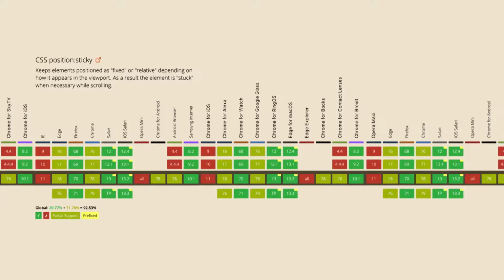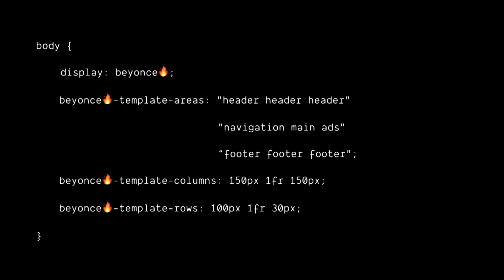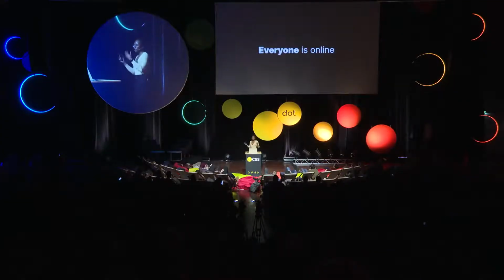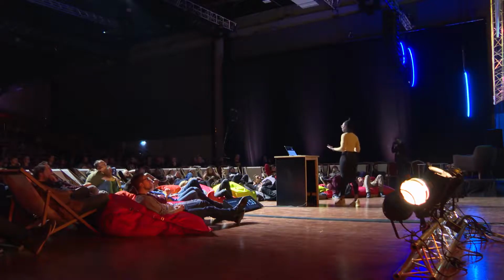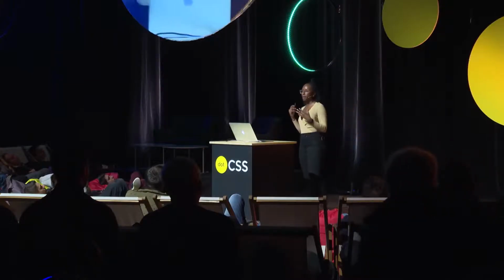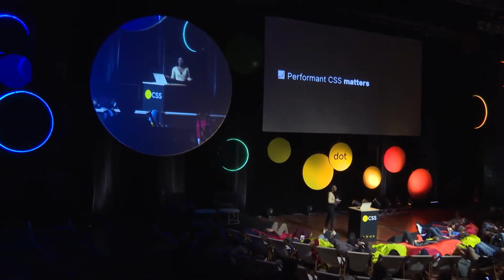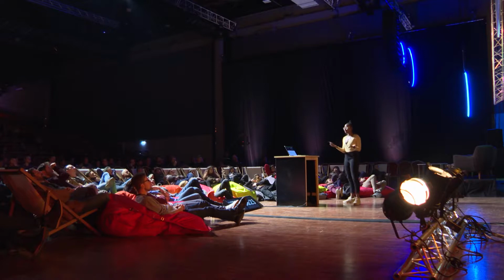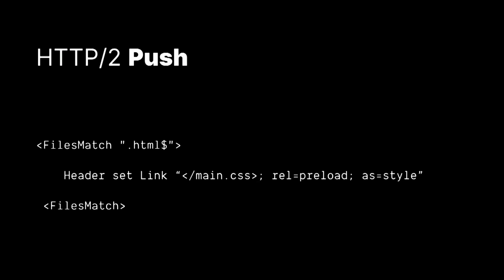Writing CSS the modern way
progressive enhancement, accessibility, internationalization, and performance as it relates to writing CSS the modern way